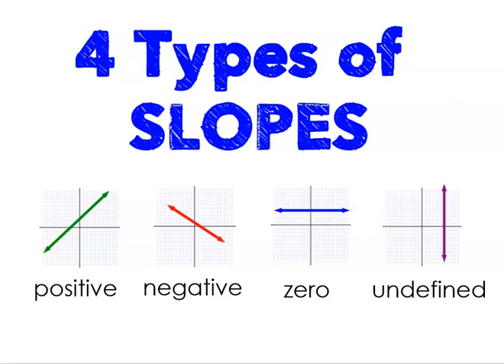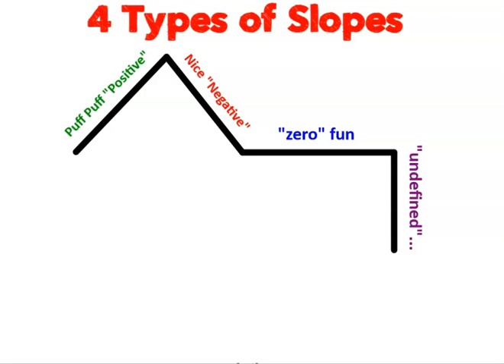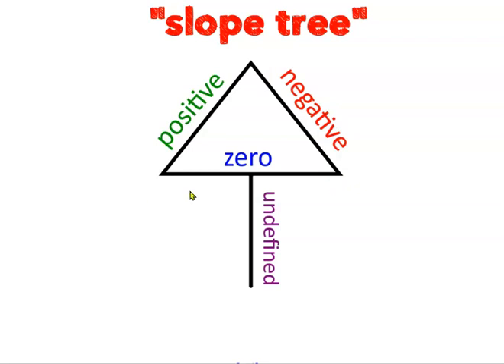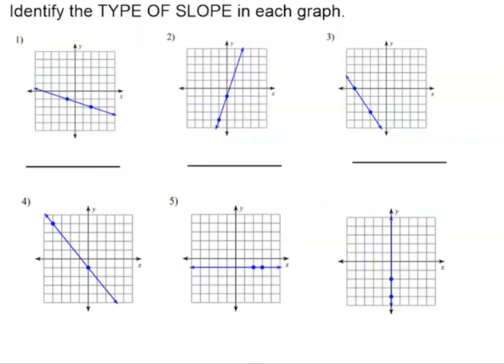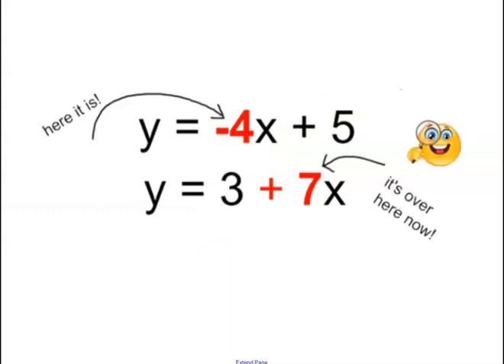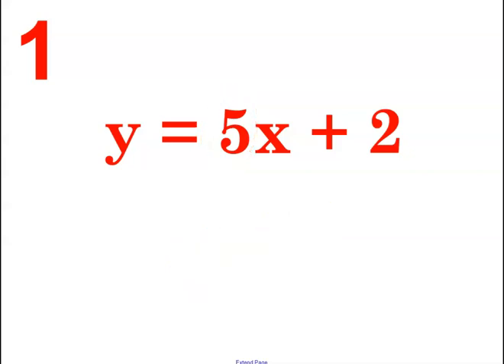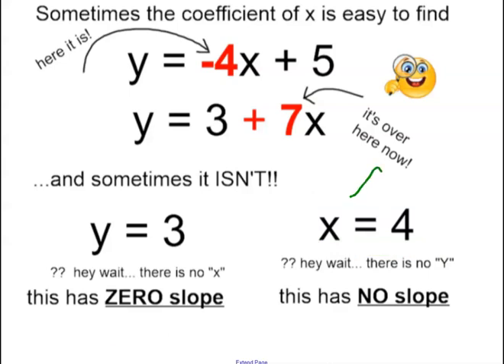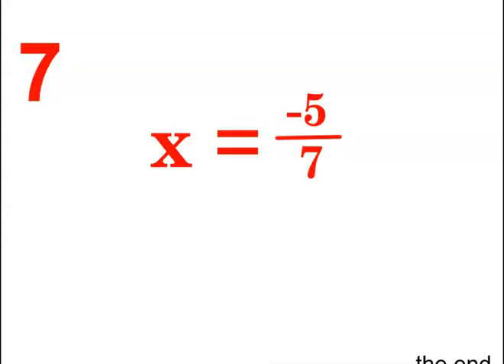4 Types of Slope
Learn how to identify if a graph or an equation has a POSITIVE, NEGATIVE, ZERO, or UNDEFINED slope.